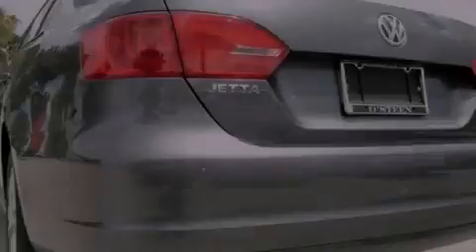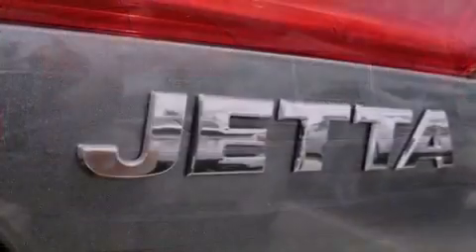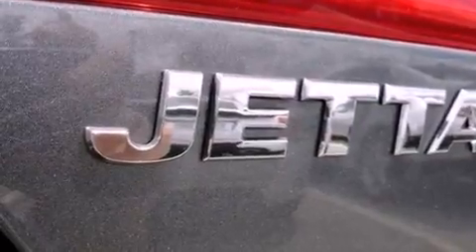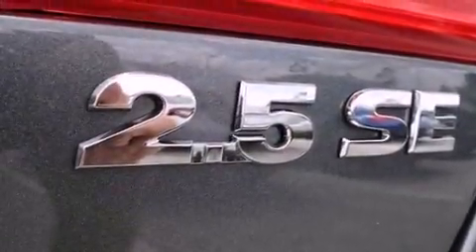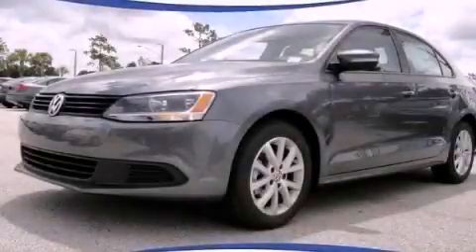2013 Volkswagen Jetta Sedan Jacksonville FL 32256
We have been honored to serve the Jacksonville FL area , we promise that your experience at our dealership will exceed your expectations !

 Year : 2013
 Make : Volkswagen
 Model : Jetta Sedan
 Engine : Gas I5 2.5L/151
 Trans . : Automatic
 Exterior : Platinum Gray Metallic
 Miles : 11
 Interior : BLACK
 Stock : W14694